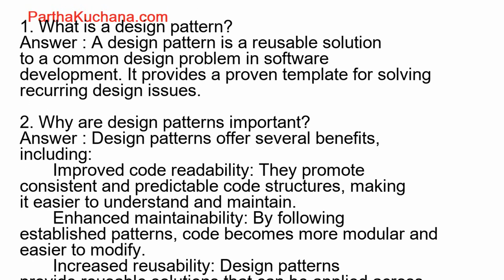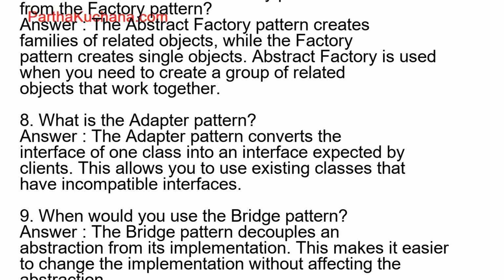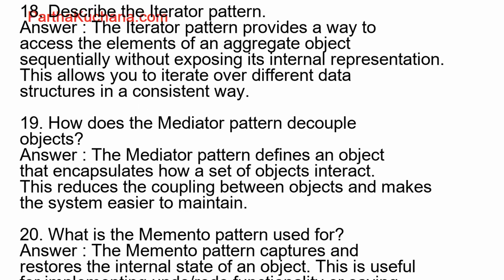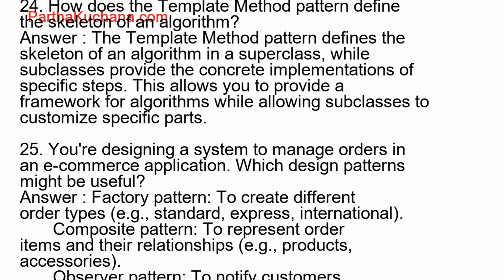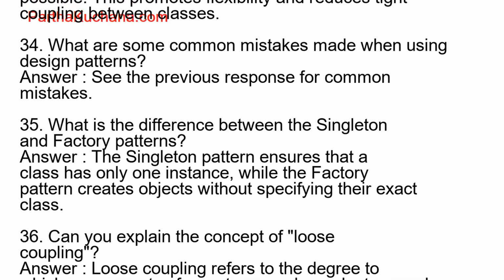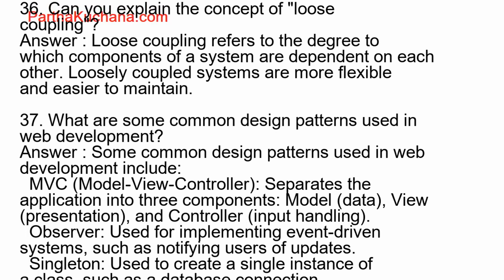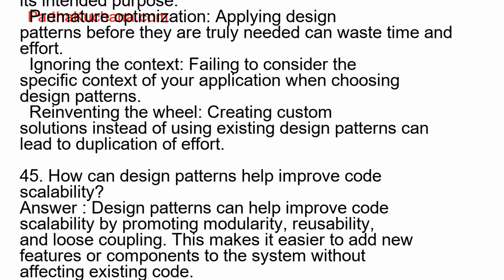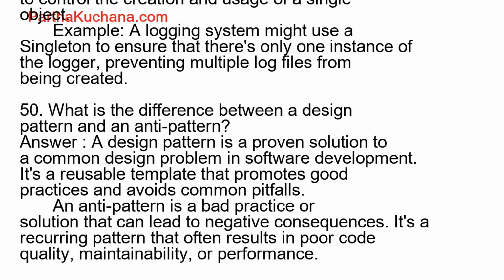Master Design Patterns: A Beginner's Guide with 50 Questions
* **Crack Design Patterns Interviews: 50 Essential Questions and Answers**
* **Design Patterns Demystified: 50 Questions to Ace Your Tech Interview**
* **50 Must-Know Design Patterns for Software Engineers**
* **Design Patterns Tutorial: 50 Questions and Answers for Beginners**
Learn essential design patterns for software development in this comprehensive tutorial. This video covers 50 key questions and answers, helping you prepare for technical interviews and improve your coding skills. Discover the core concepts, creational, structural, and behavioral patterns, and their practical applications.

* design patterns
* software development
* coding interview
* technical interview
* programming
* java
* python
* c++
* javascript
* object-oriented programming
* OOP
* software engineering
* computer science
* developer
* programmer